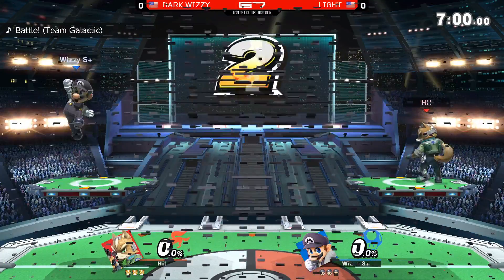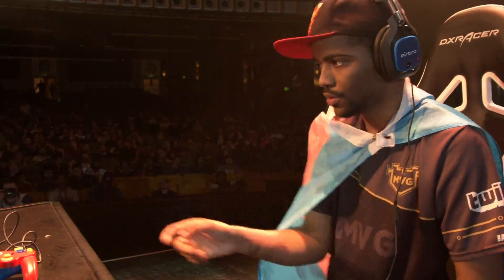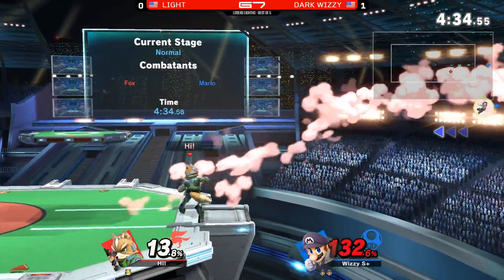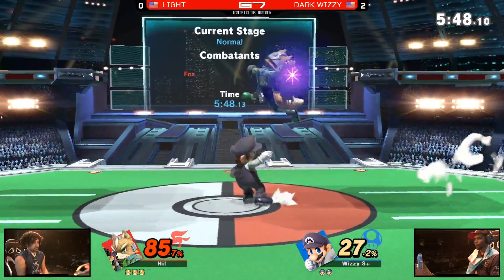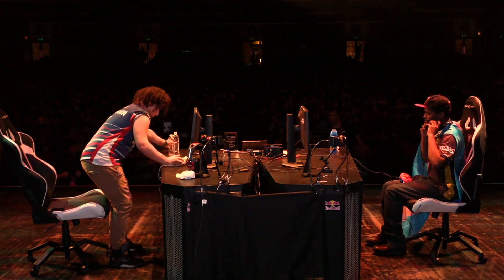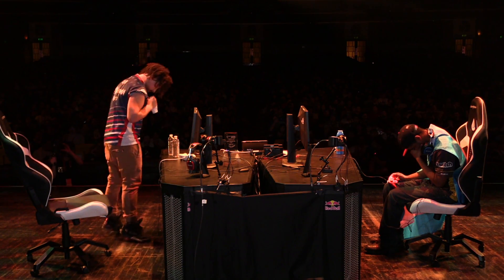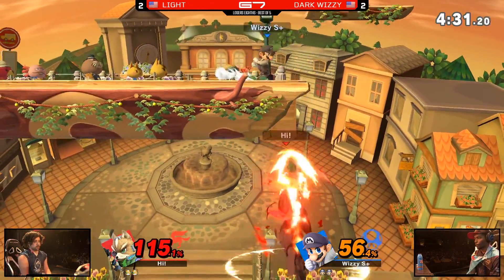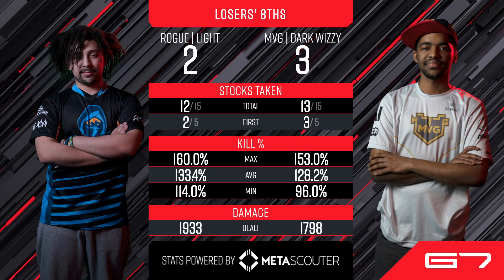Dark Wizzy vs Light - Losers Round 1: Top 8 Ultimate Singles - Genesis 7 | Mario vs Fox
MVG Dark Wizzy (Mario) vs Rogue Light (Fox) - Ultimate Singles Top 8: losers Round 1 - Genesis 7